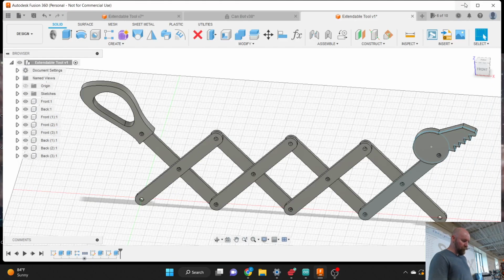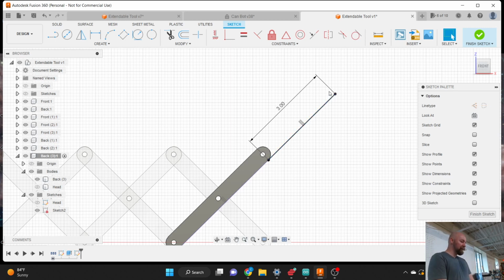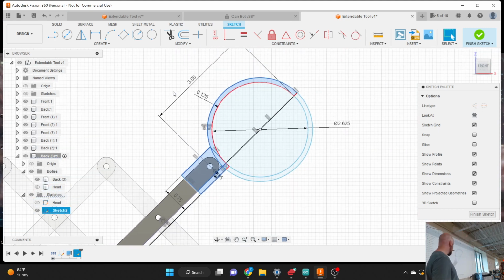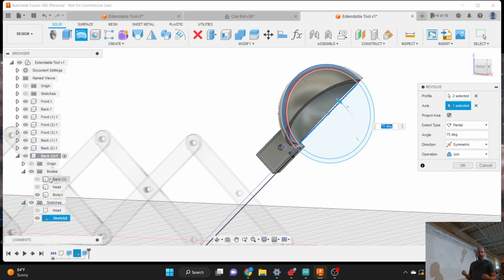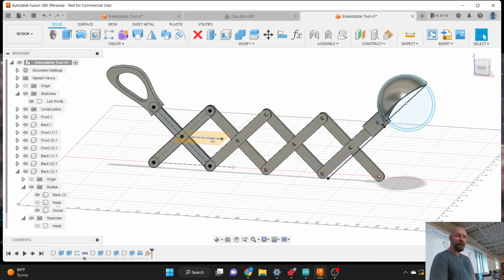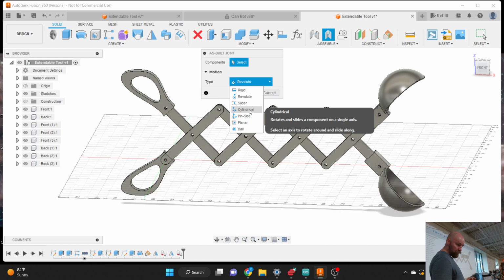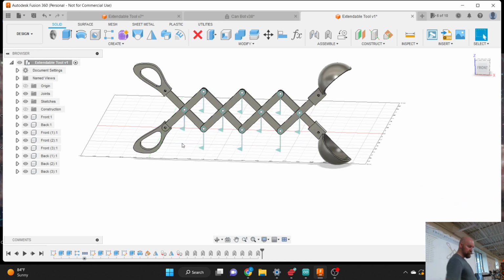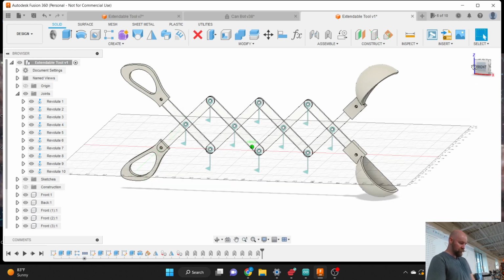Model Monday - Revolute joints Part 2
This is part two of revolute joints.